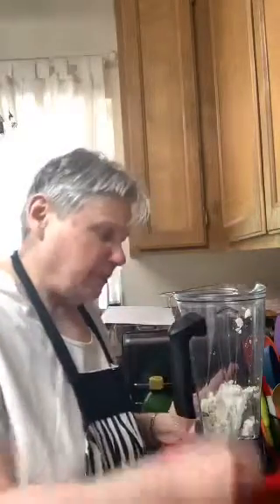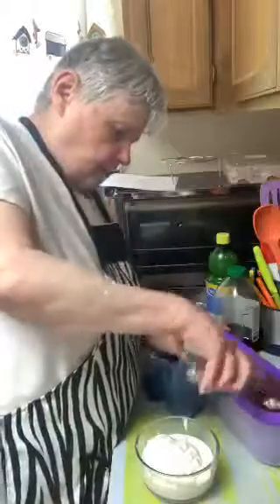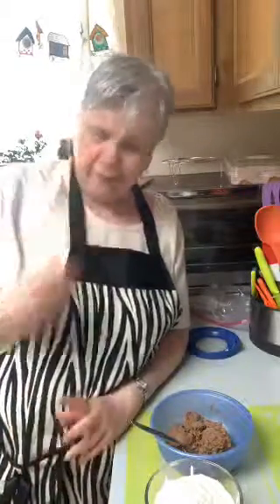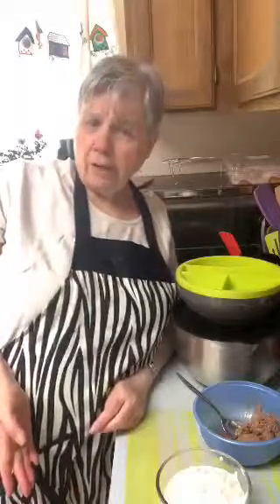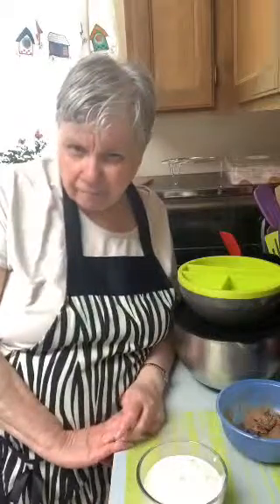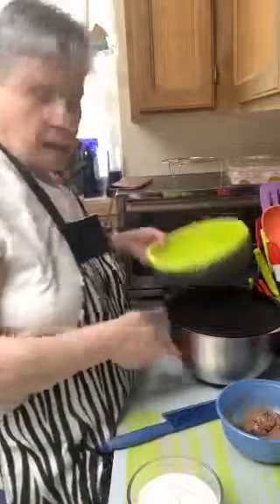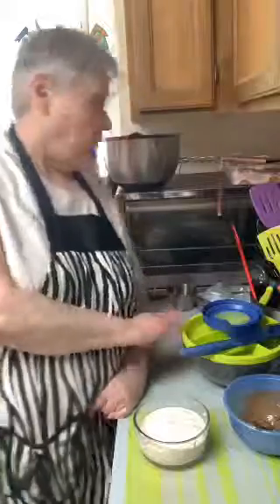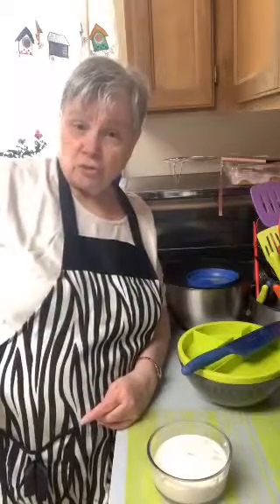Low fat vegan mayonnaise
1 package  silken tofu
1 tablespoon of healthy sweetener ( I used agave nectar)
1 tablespoon red wine vinegar or fresh lemon juice
1 tablespoon Dijon mustard ( I omitted)
1/4 teaspoon fine sea salt

Open the container of silken tofu and drain the water.
Place the tofu into the blender. Add the rest of the ingredients and purée until smooth.
Keeps in the refrigerator for about 10 days. This makes approximately a pint of mayo.